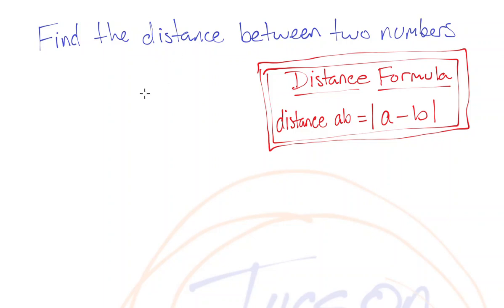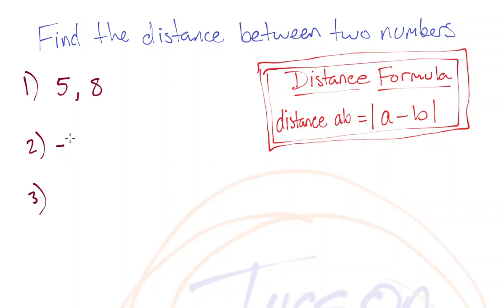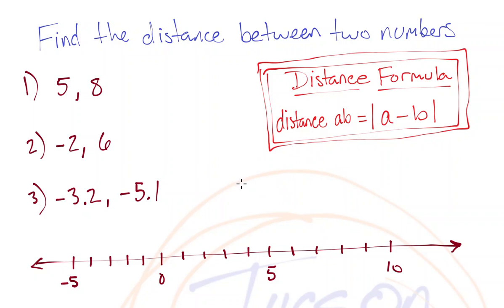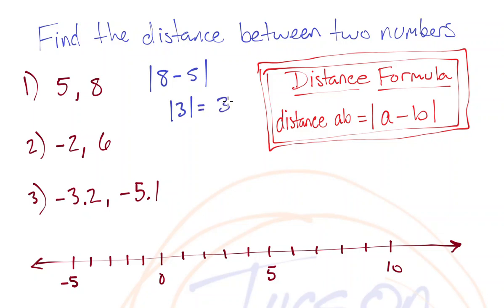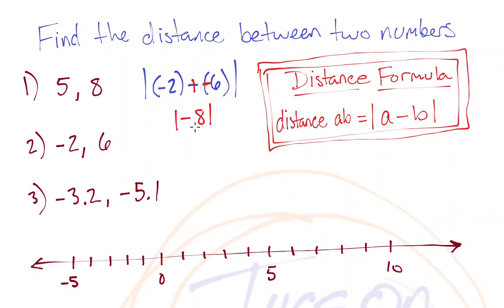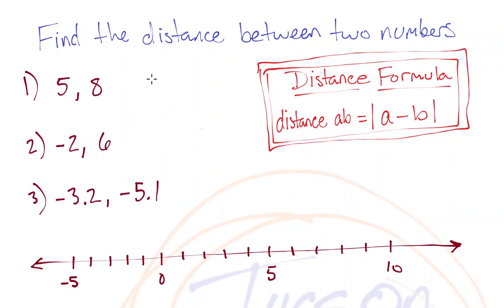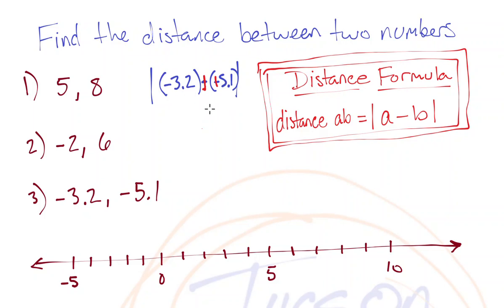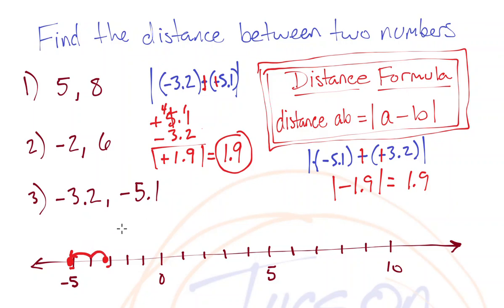Distance between Two Numbers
Find the distance between two numbers using the basic distance formula.  We "prove" the worth of the formula using the number line and we look at examples using positive and negative numbers.